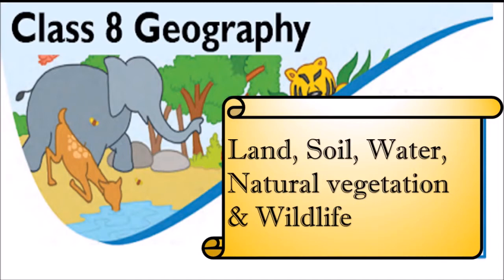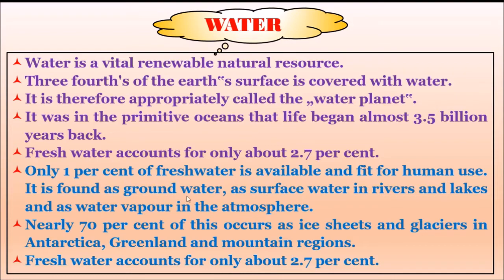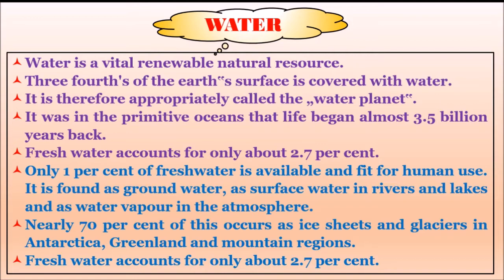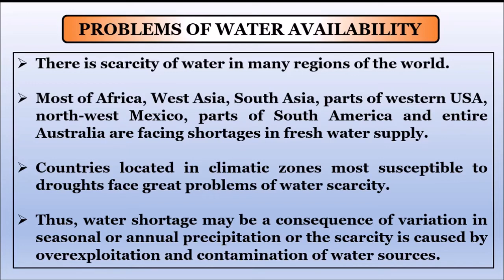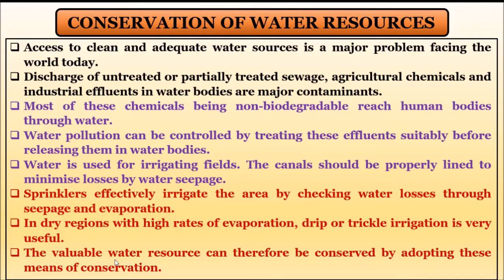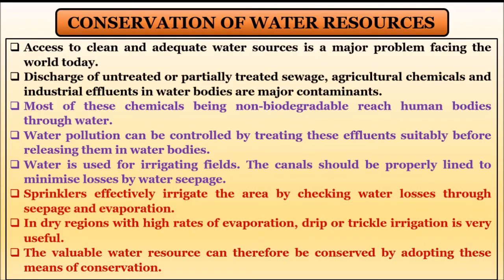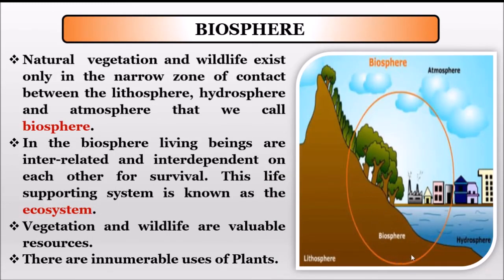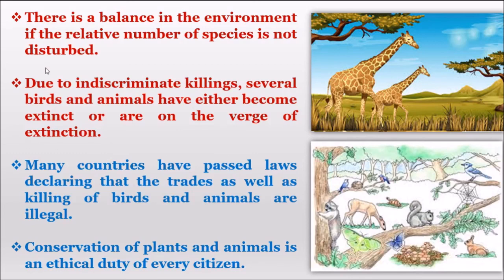CBSE GRADE VIII SOCIAL LAND, SOIL, WATER, NATURAL VEGETATION AND WILDLIFE PART 2